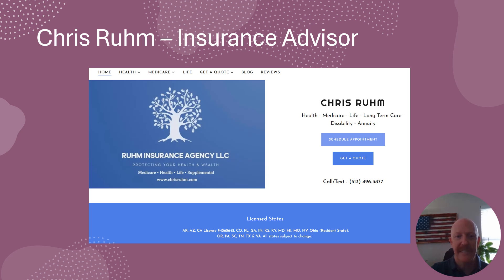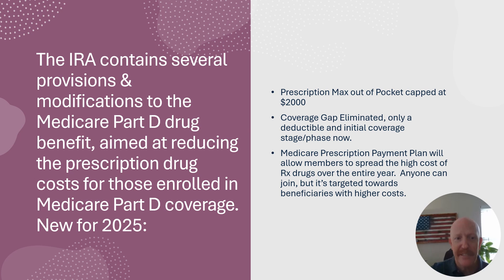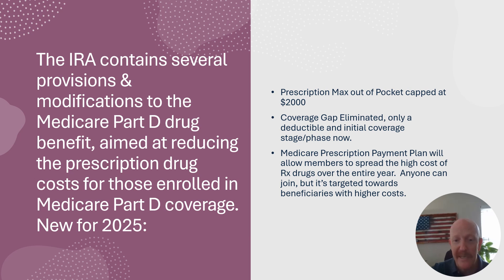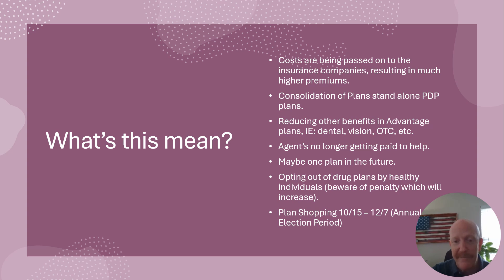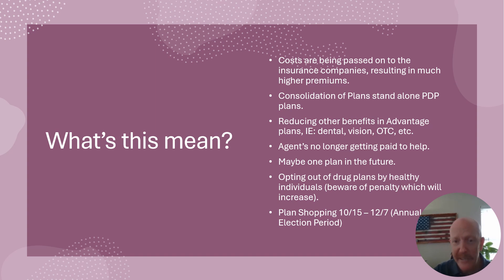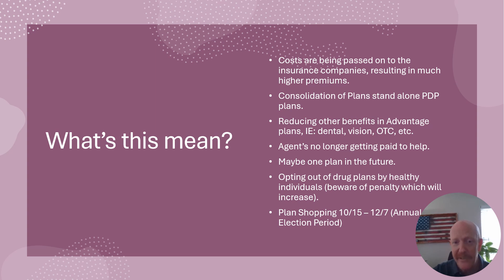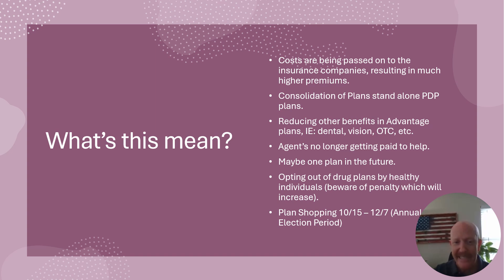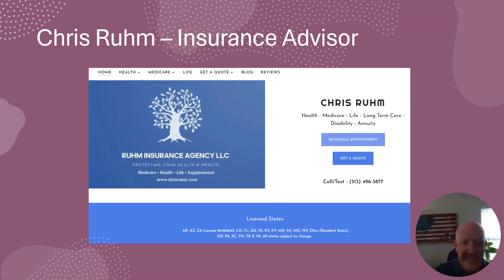Inflation Reduction Act 2025 - Medicare Prescription Drug Plan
The industry experts are saying this will be one of the most disruptive years in Medicare history this Annual Election Period 10/15 - 12/7. Be on the lookout for your Annual Notice of Change (ANOC) late September on your current Medicare Advantage or Prescription Drug plan. This has no bearing on Medicare Supplement plans, but it will on your stand alone drug plan.